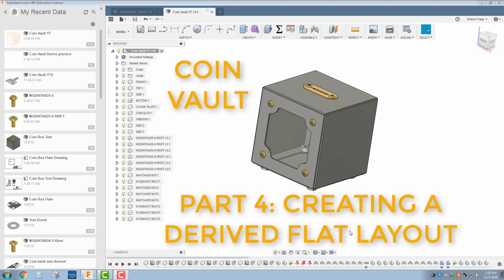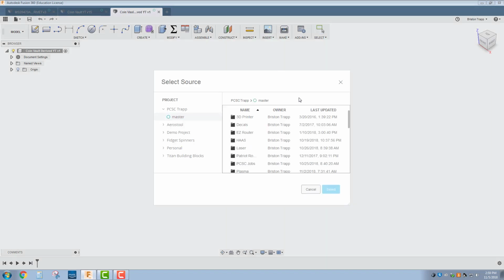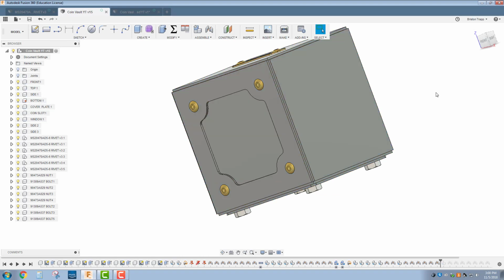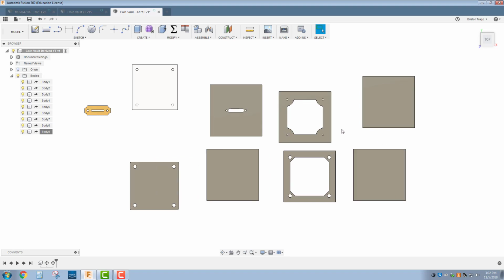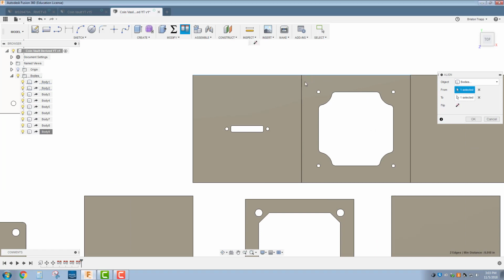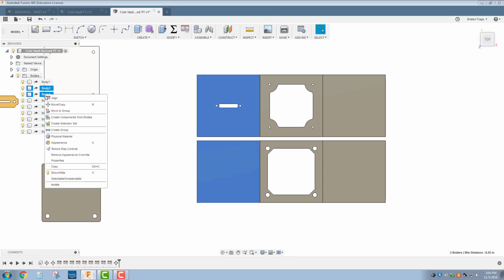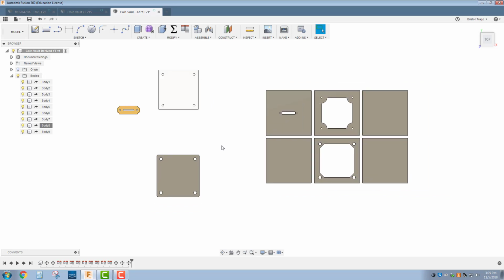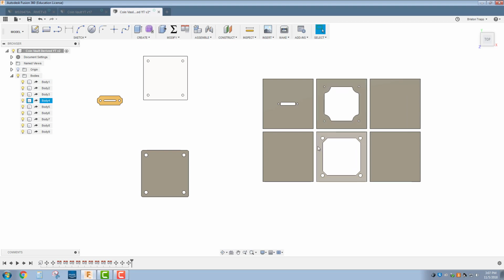Coin Vault: Part 4 Derived Flat Layout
Creating a derived flat layout of the parts to prep for CAM